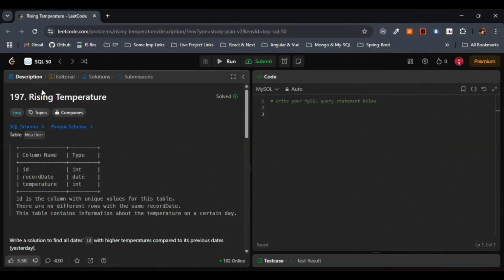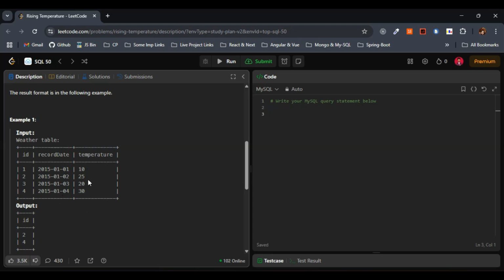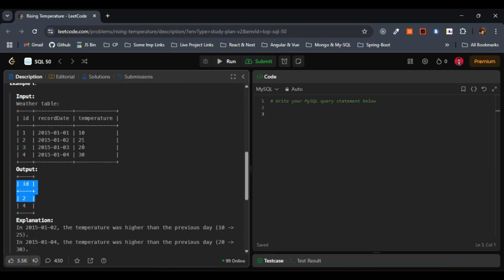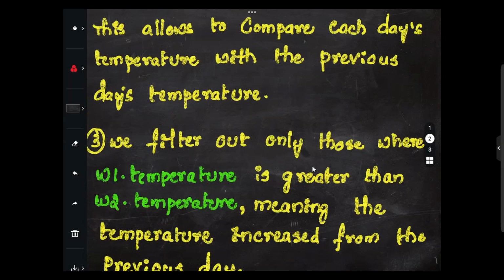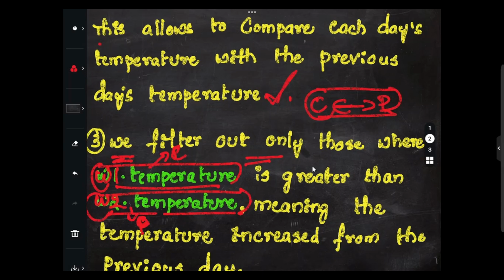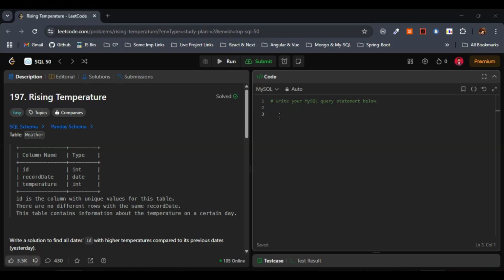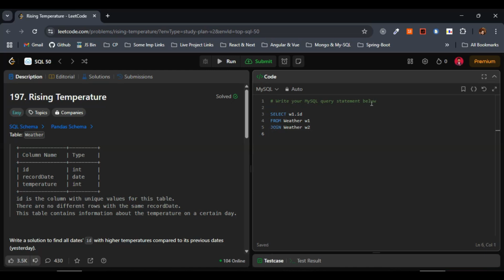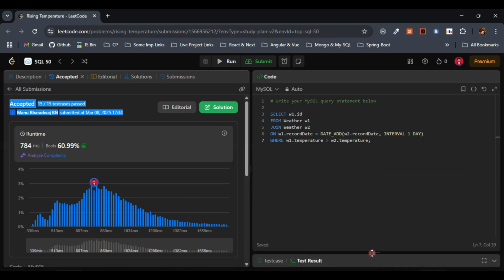9. Leetcode 197. Rising Temperature : MYSQL